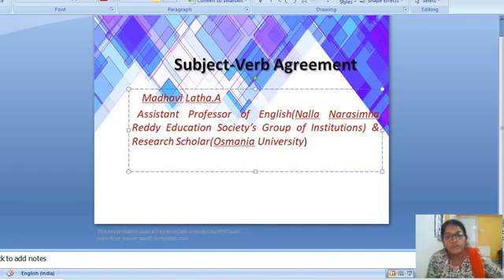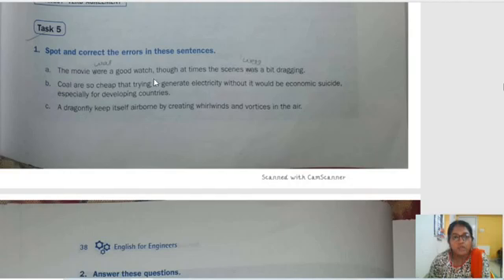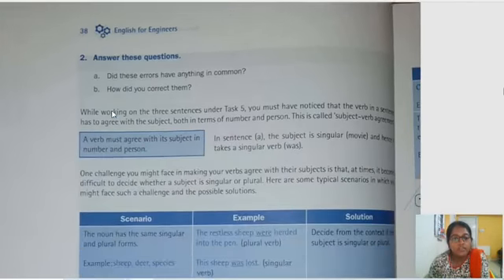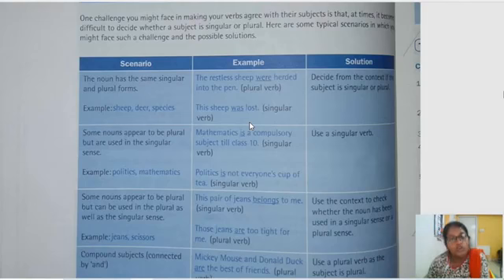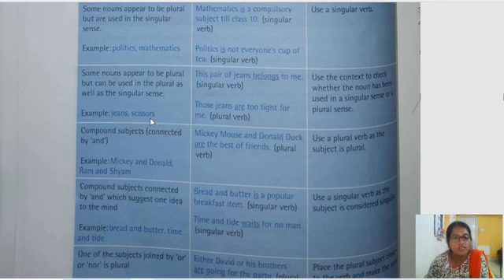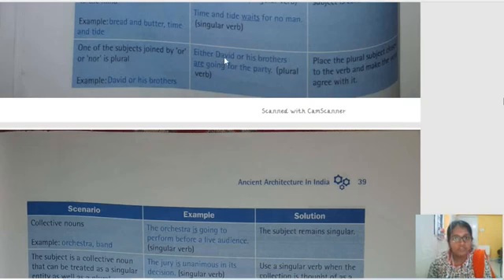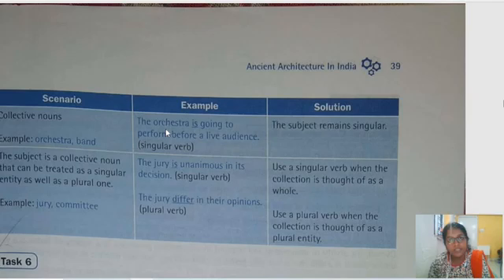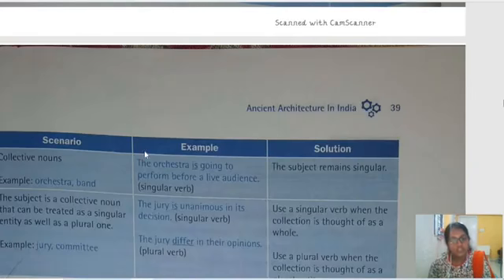Subject- Verb Agreement